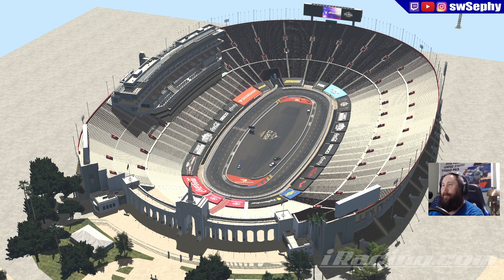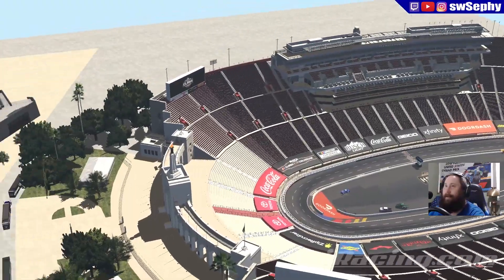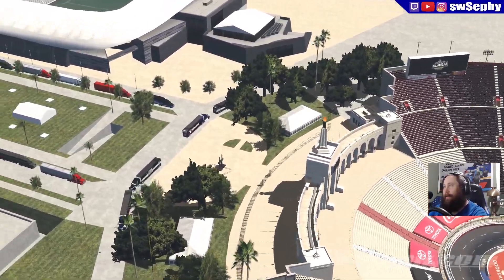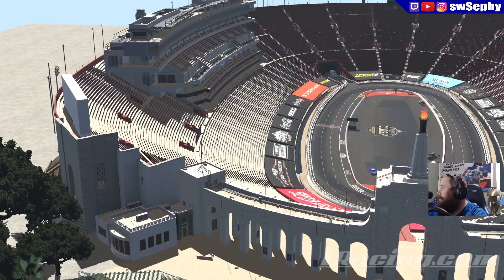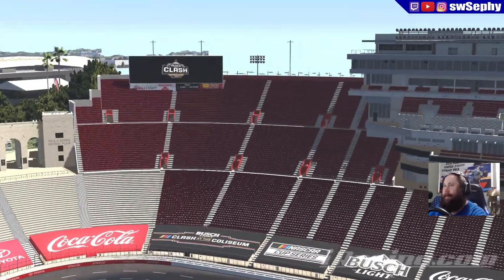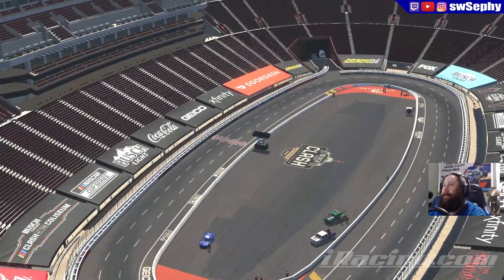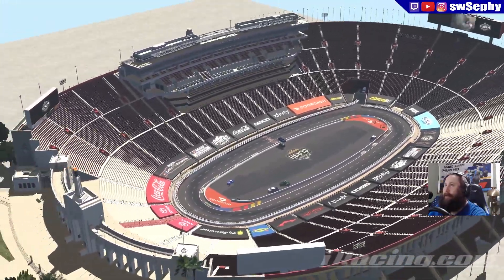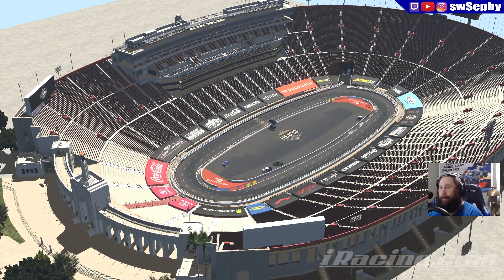NEW! Los Angeles Coliseum Raceway | iRacing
The Los Angeles Memorial Coliseum has just been added to iRacing! Figured we'd take a quick look and drive to show it off.

Thinking of joining iRacing? Sign up with this link!